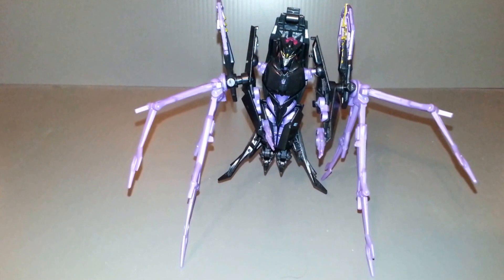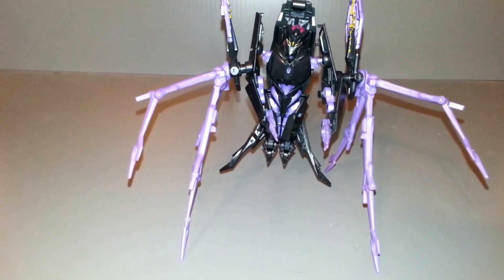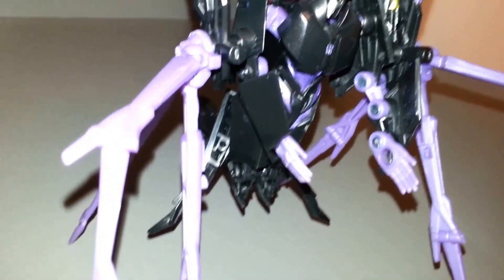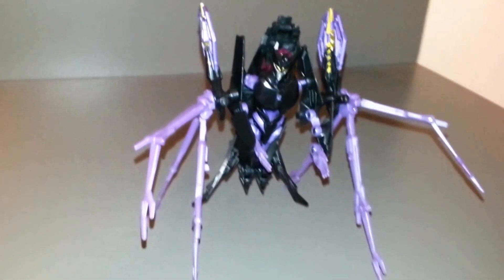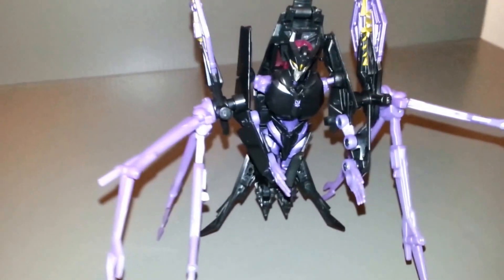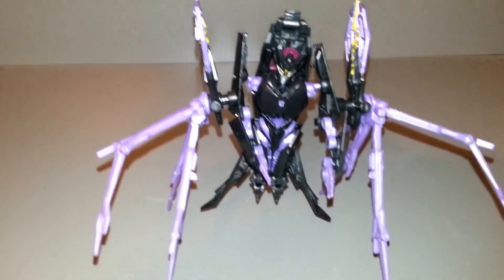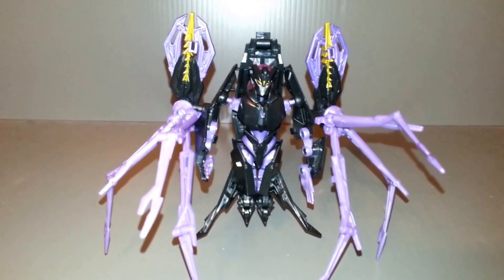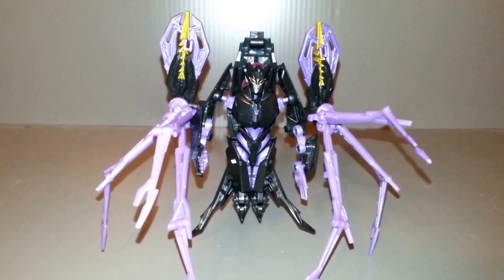Airachnid Custom Spider Mode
This is a video of the Transformers: Prime Airachnid figure in a custom spider mode.